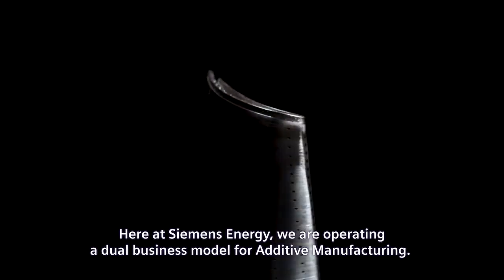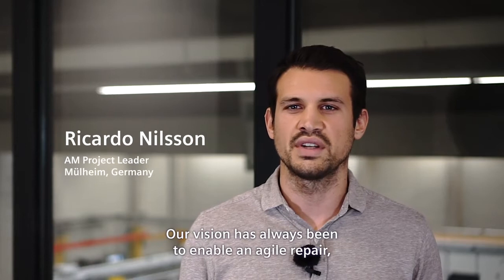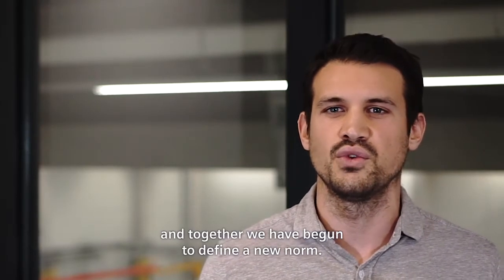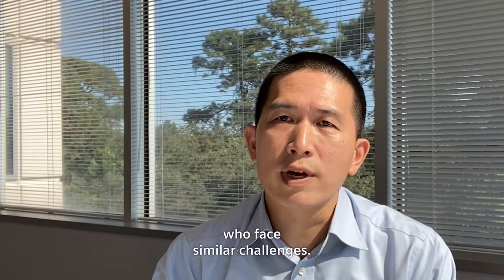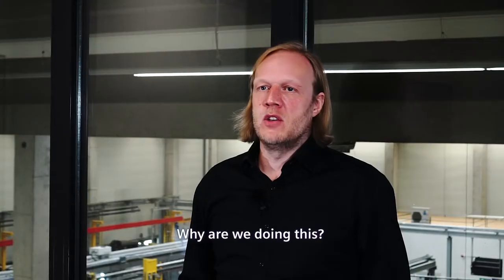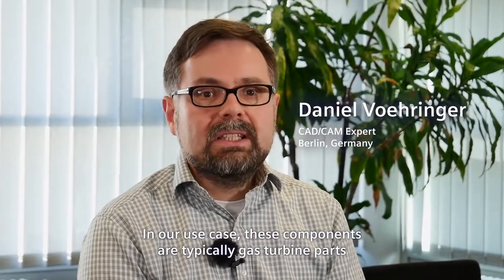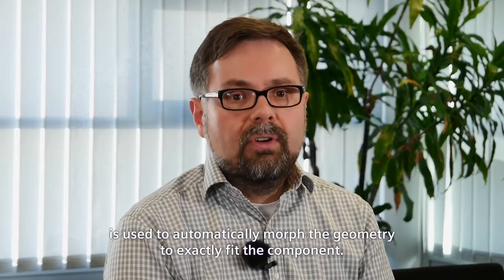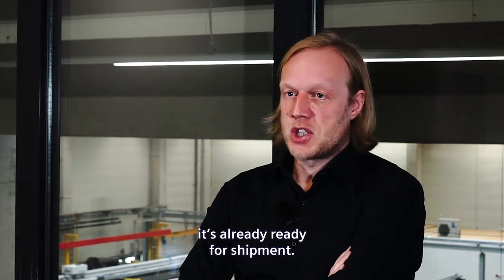AM for Turbine-Blade-Tip Repair, Replacement at Siemens Energy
Siemens Energy employs a digital repair chain using laser powder-bed fusion additive manufacturing (AM) technology that enables repair of turbine blade tips as well as the addition of new features.